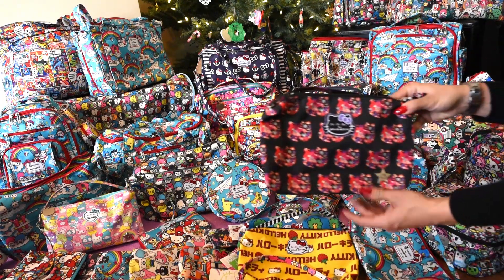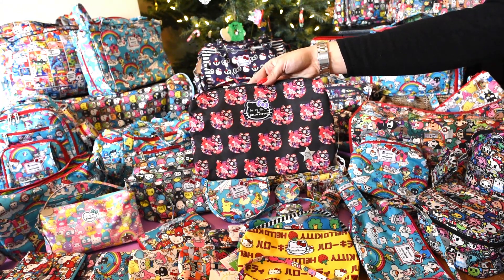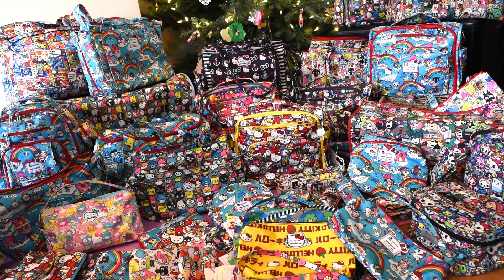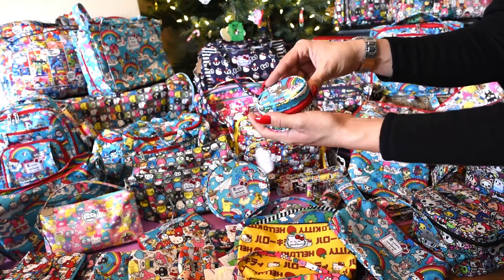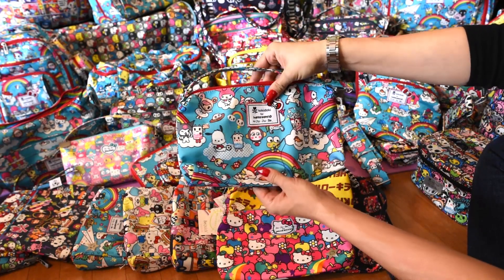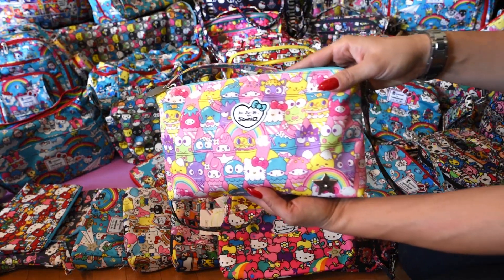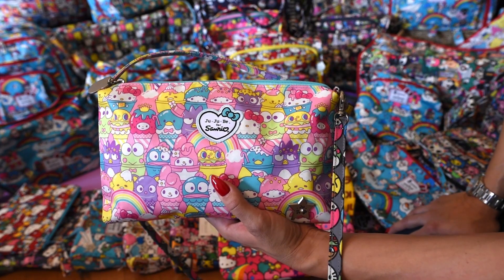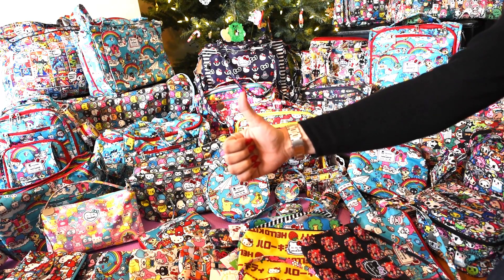My JuJube Stash Part 4 video | Which bags/prints does a non-Pink Lady like the most?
In Part 4 of My Ju-Ju-Be Stash video, I ask a non-Pink Lady which bags and prints she likes the most out of my collection!  :D

Which ones do you like the most?  Are there any that you would like me to do a packing video for?